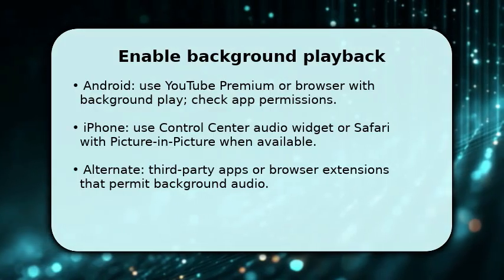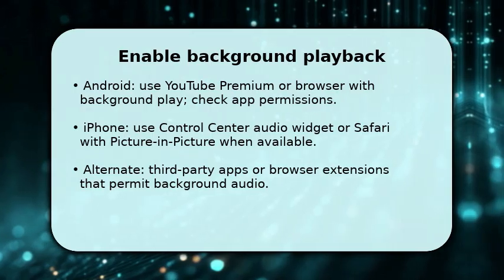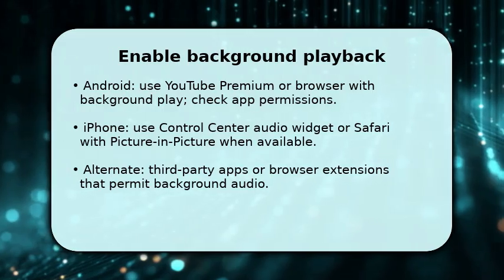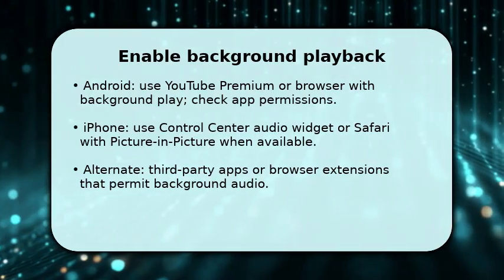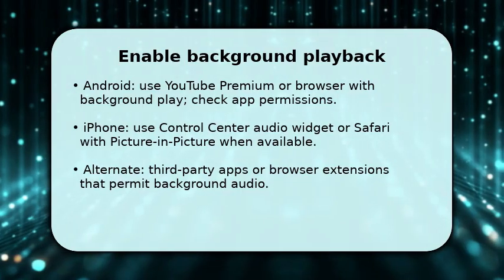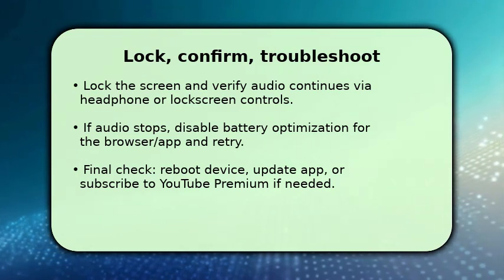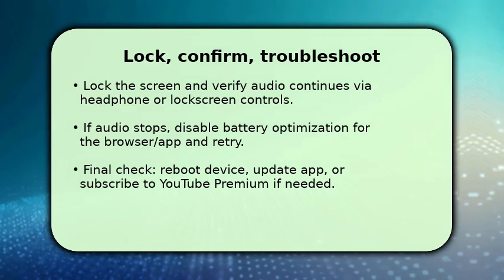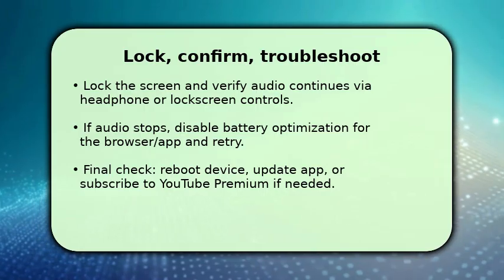How to Keep Youtube Audio Playing When Screen Is Off - Step by Step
Learn the essential tips for keeping YouTube audio playing even when your screen is off. This step-by extricate guide will walk you through various methods, including using built-in features and third-party applications to ensure uninterrupted listening experience.

Keep YouTube Audio Playing, Screen Off Sound Continuation, How To Keep Video Music On Mute, Continue Watching Videos Silently, Audio Without Screen Display, Maintain Background Sounds on Youtube, Silent Viewing Tips for YouTubers, Non-Interactive YouTube Audio Playback, Discreet Listening Solutions